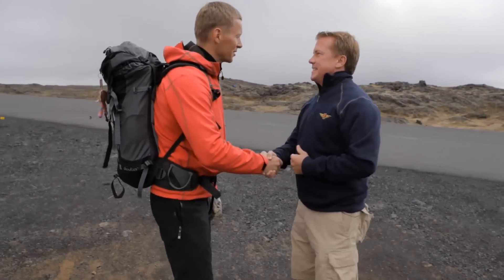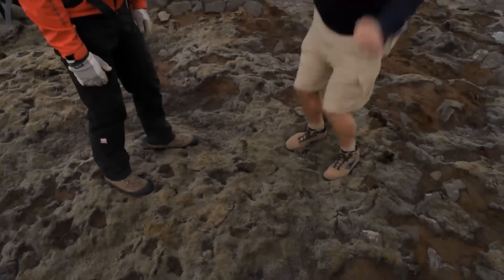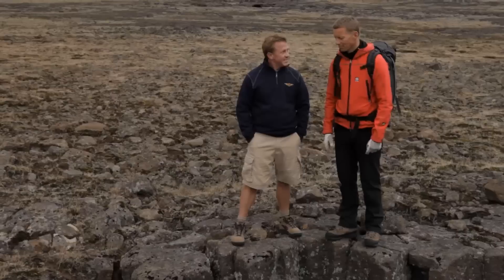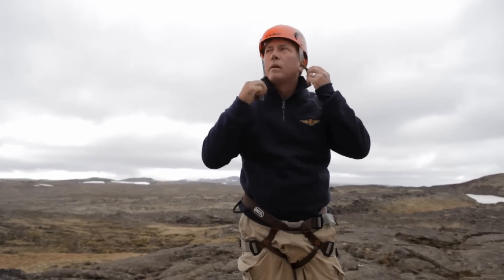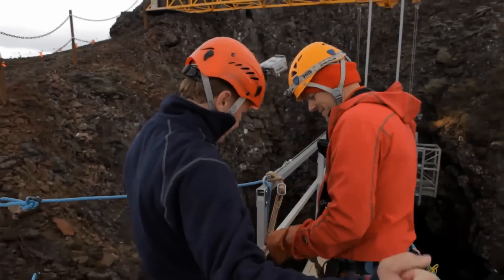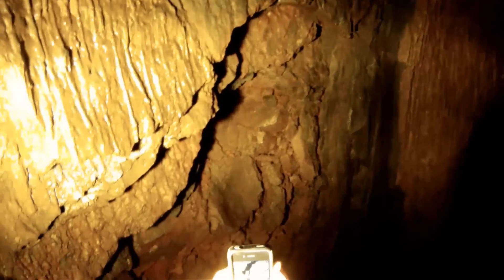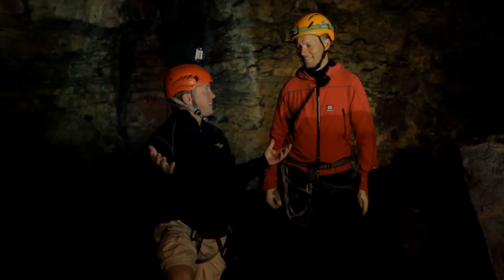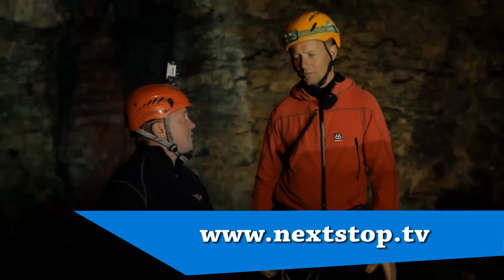Explore The INSIDE of a Volcano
The Only Place in the World you can GO INSIDE a Volcano. WATCH FREE: